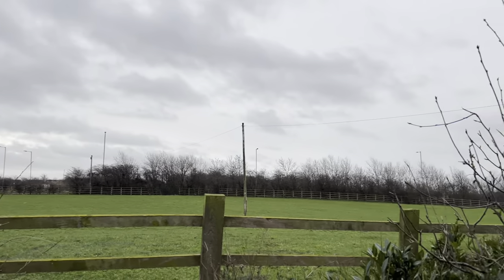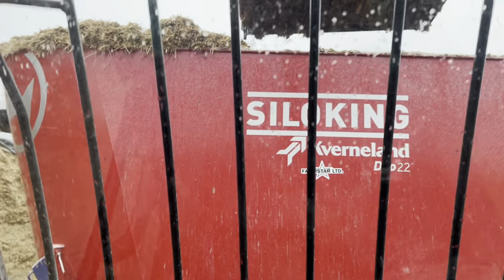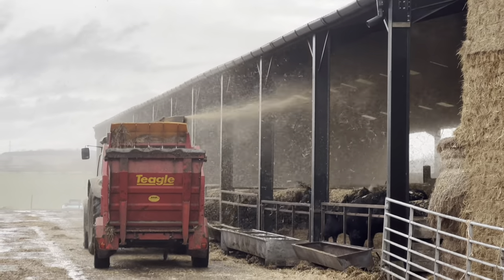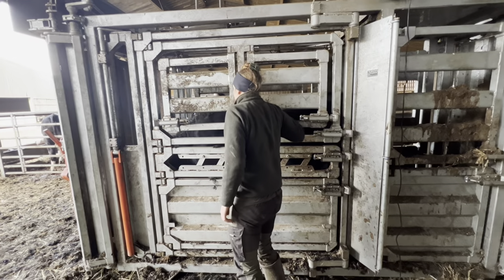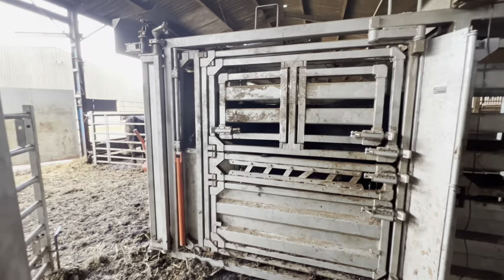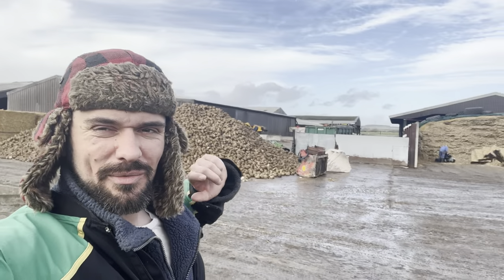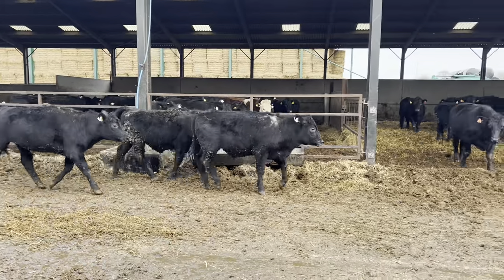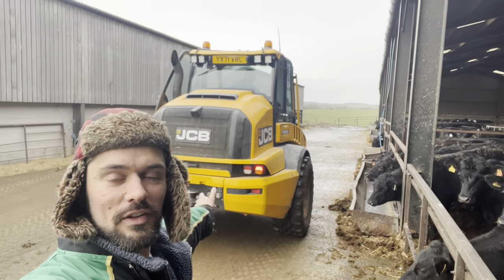Busy with cattle, cleaning up, Ems on about Rose petals!